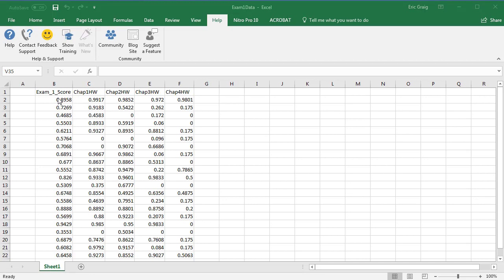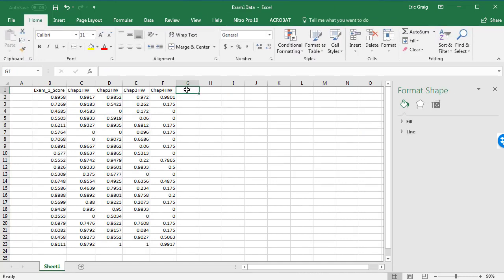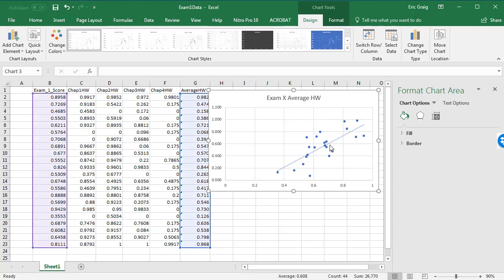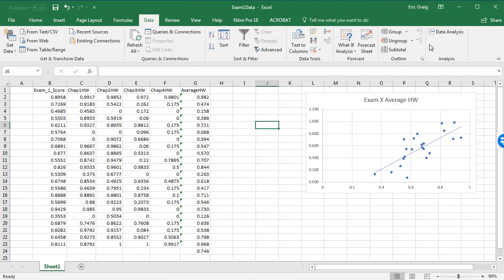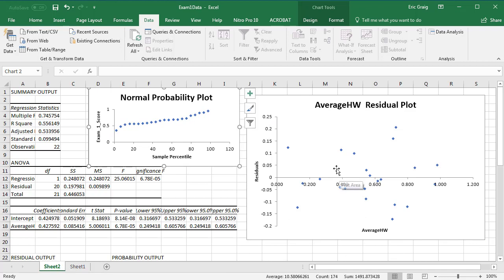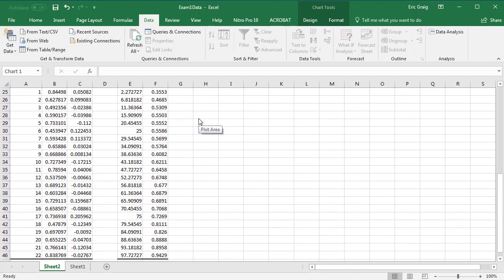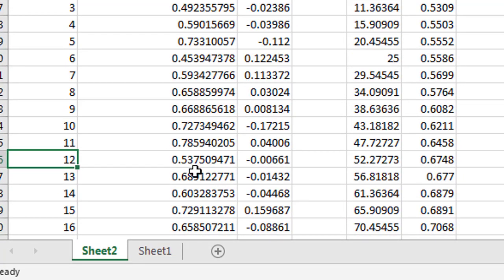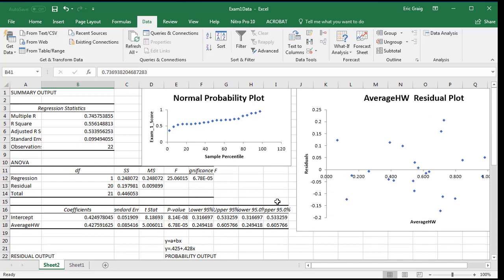Lab 4 Explained